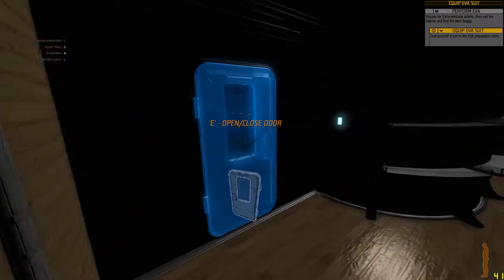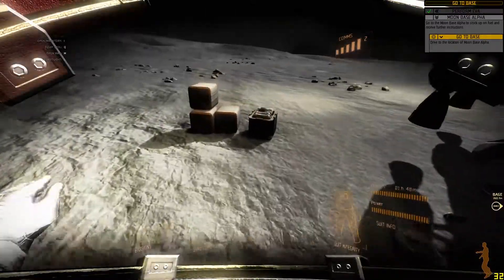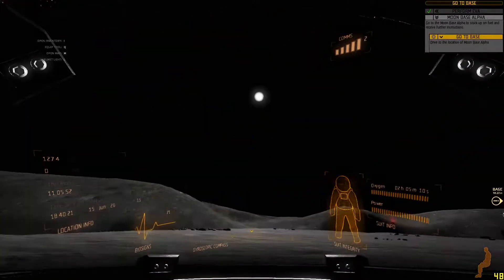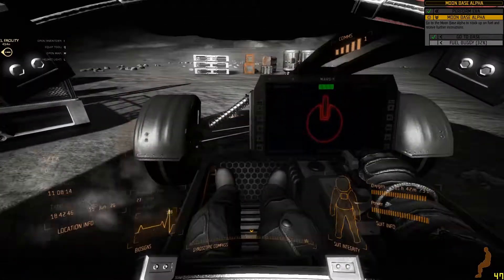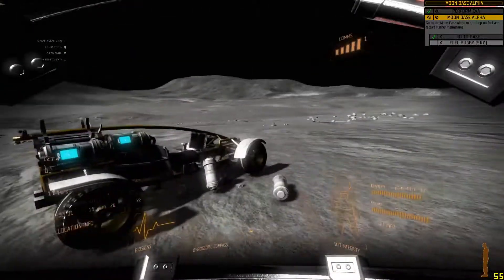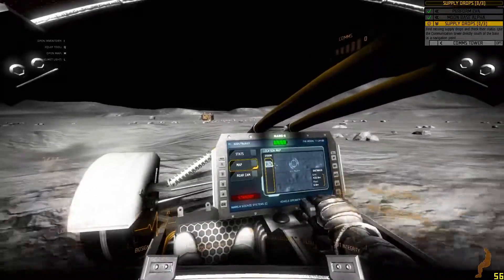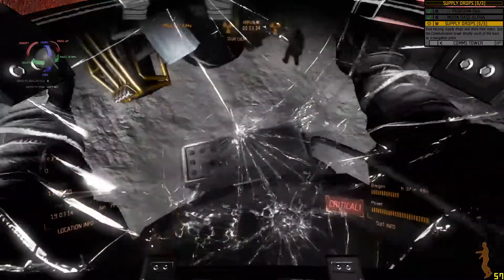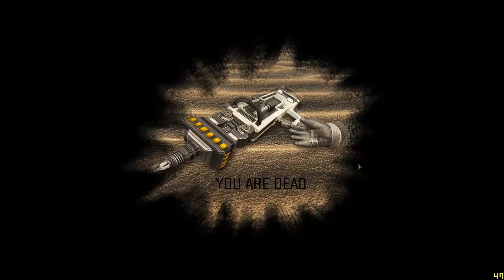The Moon 2: Tokyo Drift Edition | Let's Try Take On Mars (Again)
Skrrr Skkrrrrrr.